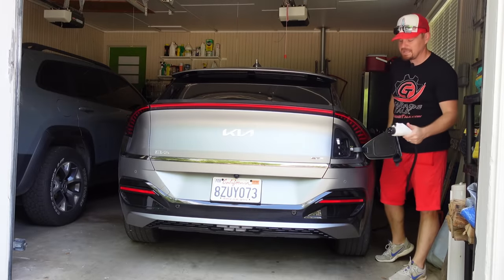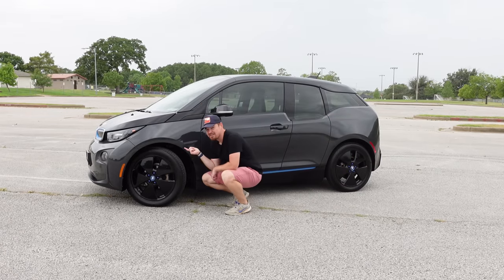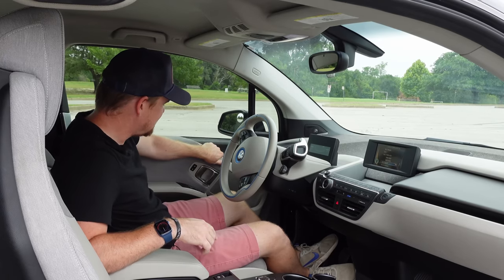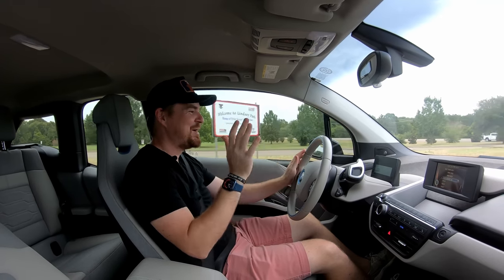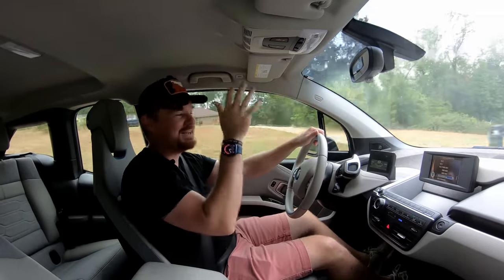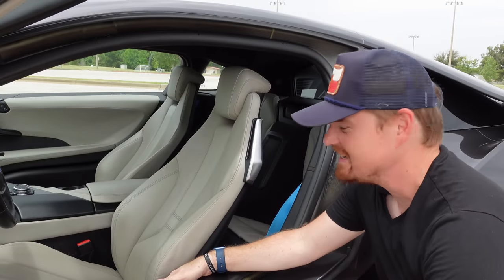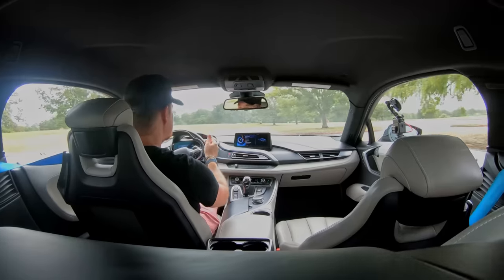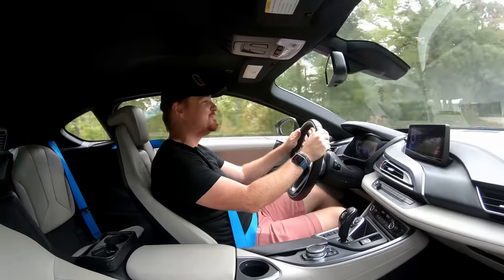2023 BMW iX Stands on the Shoulders of these Electric Pioneers: 2015 BMW i3 & i8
With all automakers seemingly eager to ditch internal combustion in favor of electrons, even legacy automakers are moving to EV platforms. With the now publicly available 2023 BMW iX, i4, and i7 on the market, it is fun to see the origins of the BMW electric powertrain.

In this video we look at the first 2 electrified BMW vehicles in the i3 and i8. Both were certainly unique to anything else in the BMW lineup the powertrains weren't exactly revolutionary but both had very interesting looks that would turn heads for sure. Built for two very different purposes, the i3 was built for efficiency and people moving, while the i8 was true to BMW's mission of being the "Ultimate Driving Machine."

Thanks to our friends at House of Cars here in Tyler, TX, we were able to sample 2015 models of each and see exactly what BMW was cooking up when they first started using electrons for propulsion.